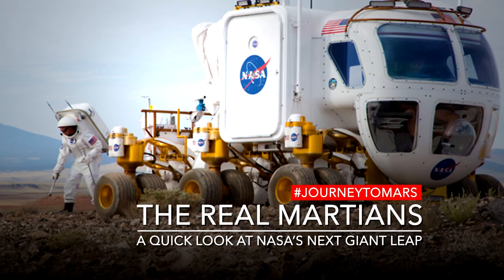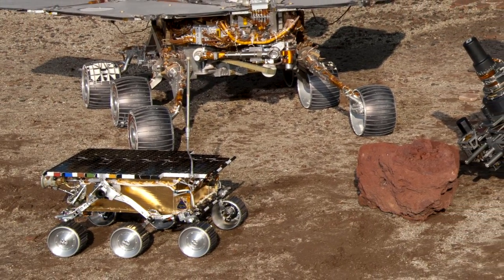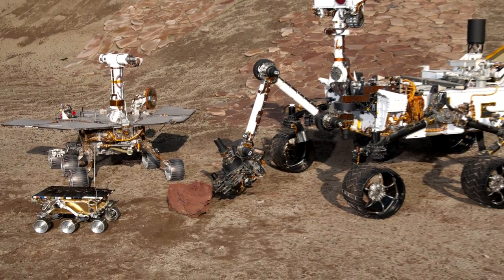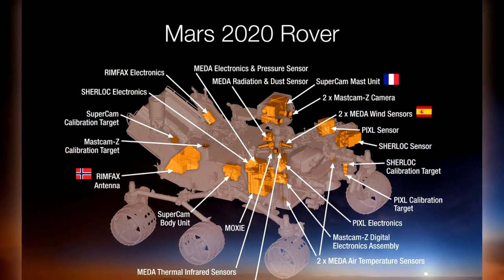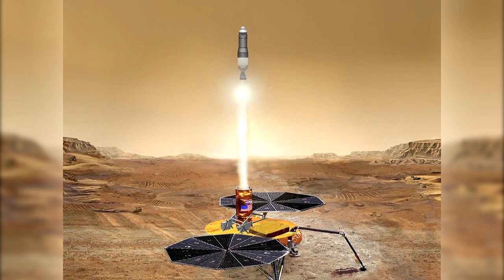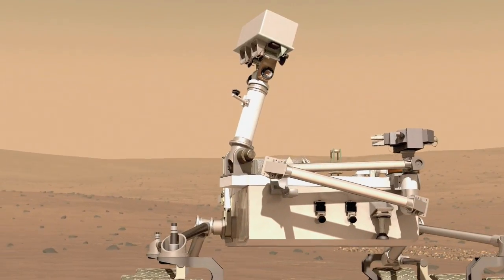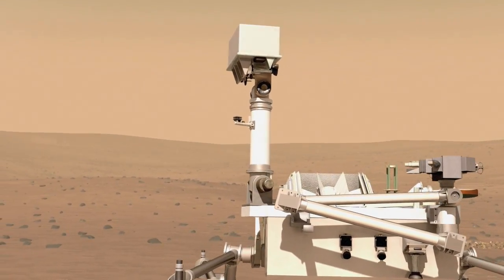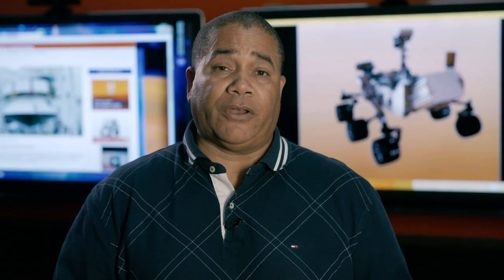Real Martians Moment: Not Your Daddy's Dune Buggy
William Allen is a Mechanical Design Engineer working on development of NASA’s Mars 2020 rover mission. Mars 2020 is the next in a very successful evolution of robotic Mars rovers. In fact, NASA is capitalizing on the success of the Curiosity rover – which is currently on Mars – by using its DNA or architecture to design this new rover. The Mars 2020 rover is expected to have one key upgrade: the ability to gather samples and prepare them for a possible return trip to Earth. This will enable NASA to better plan for safe human missions to the Red Planet in the future.